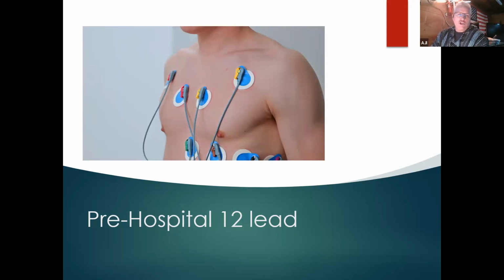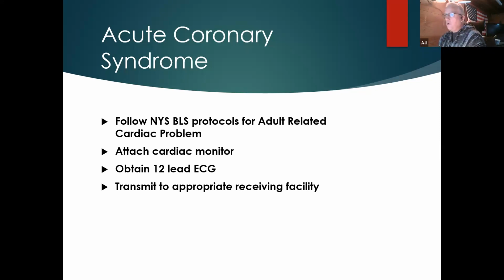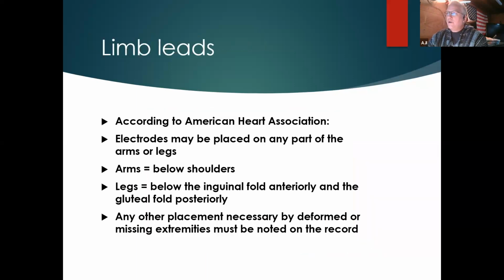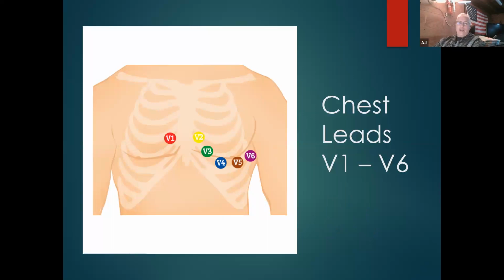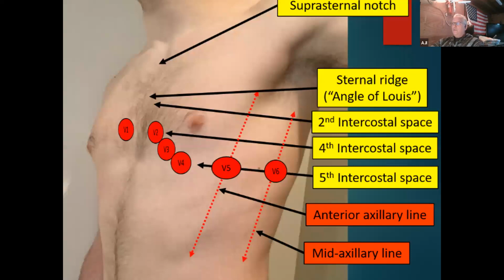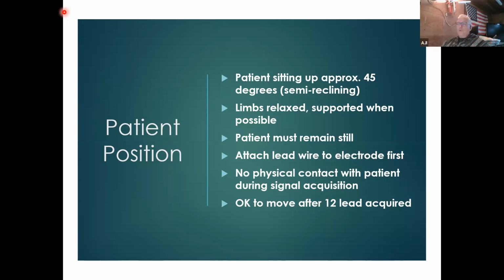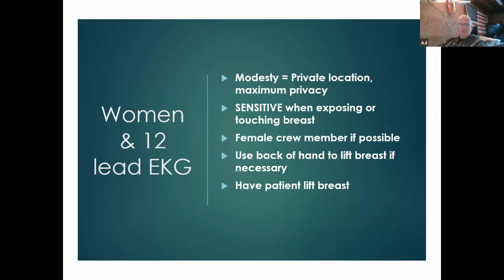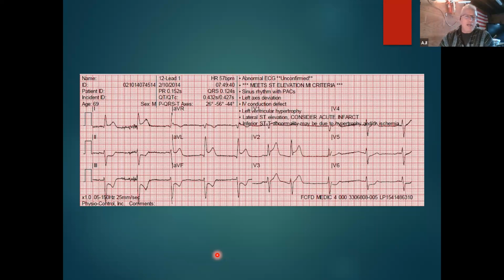2023 12 lead AJI EMT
Learn the basics of a 12 lead setup